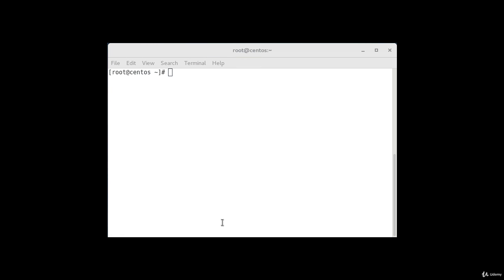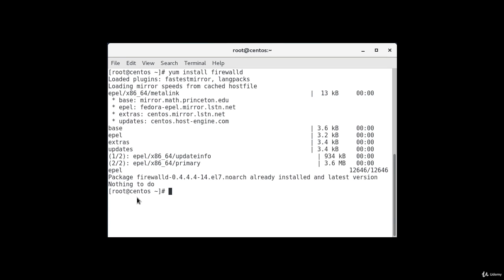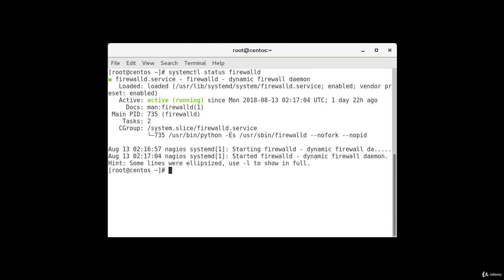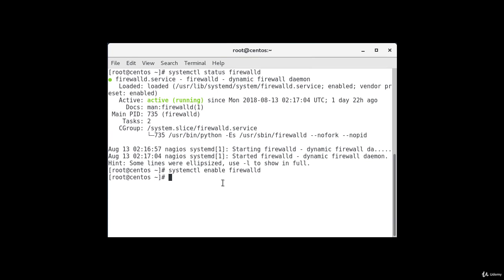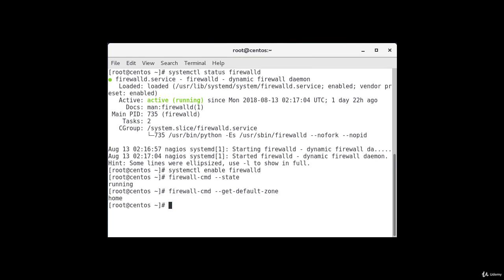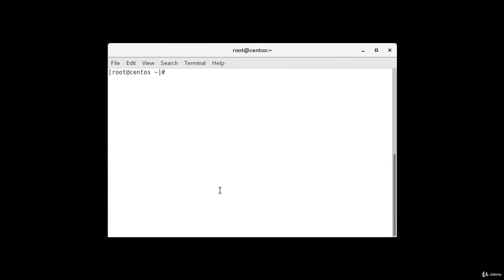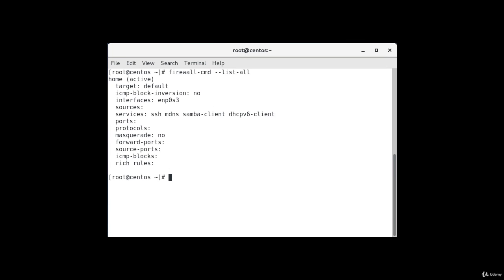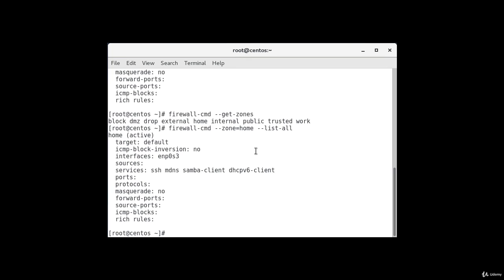RHCE - 5. Firewalld - 2 Exploring defaults